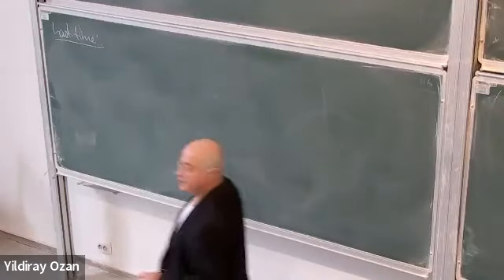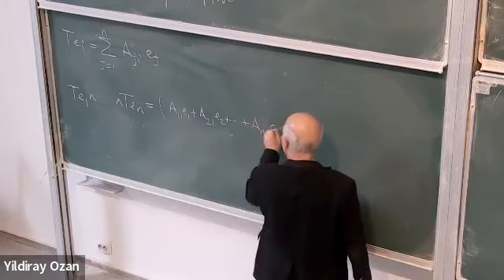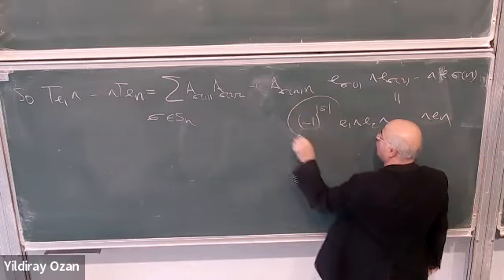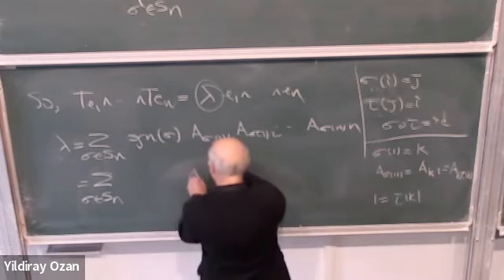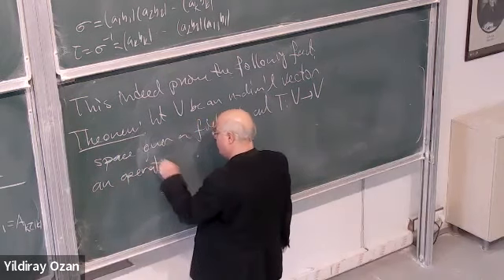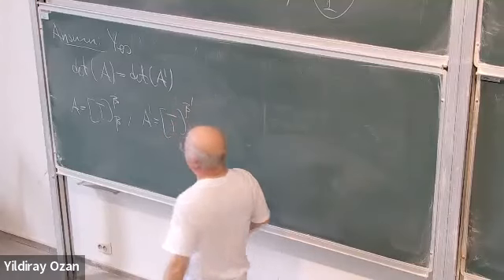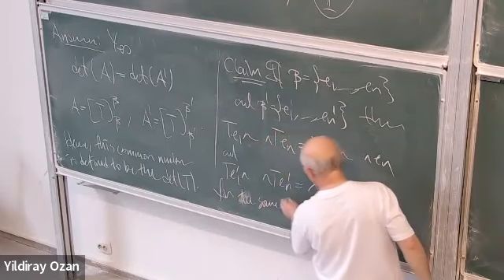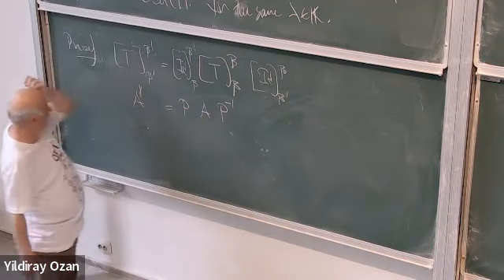Math 261-32 METU Mathematics Department- Linear Algebra I - 2022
Section 3.2: Top Exterior Power and the Space of Oriented Volumes